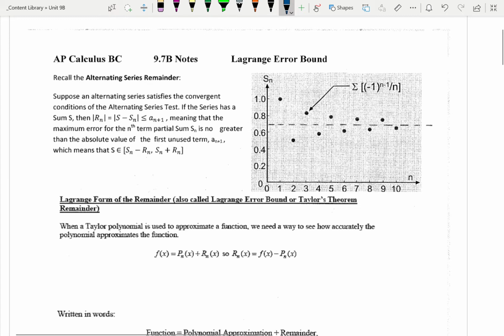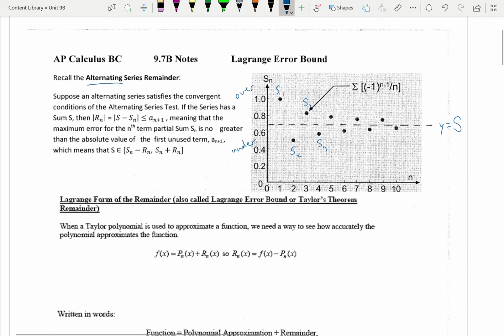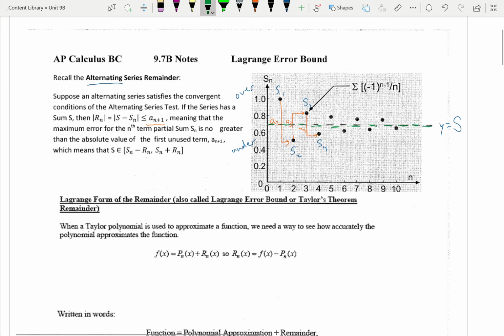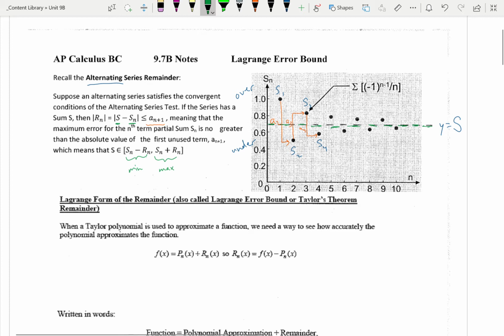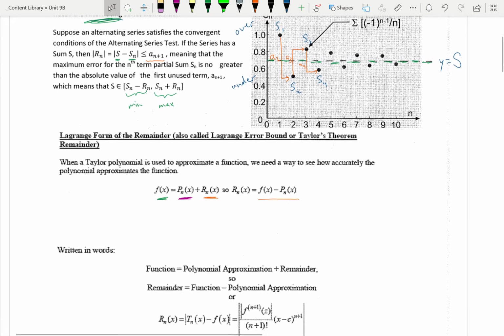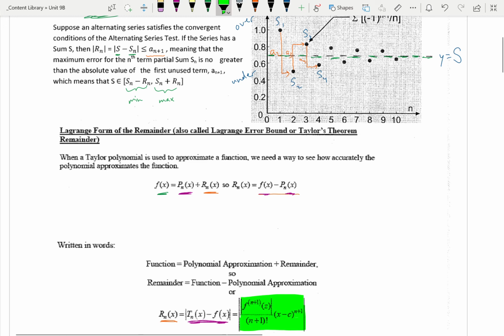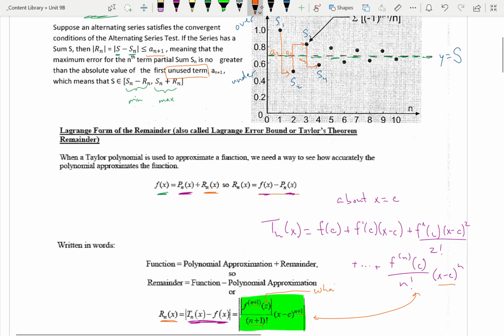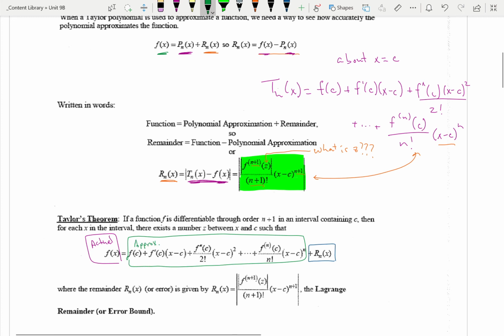AP Calculus BC 9 7B Lagrange Error Bound 1 of 6 Intro